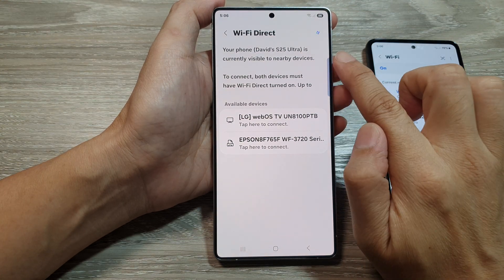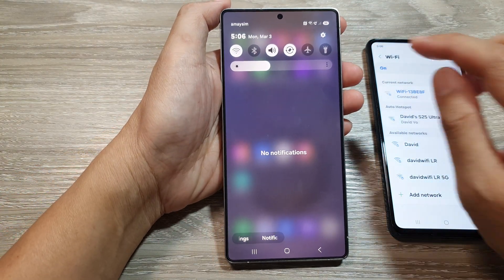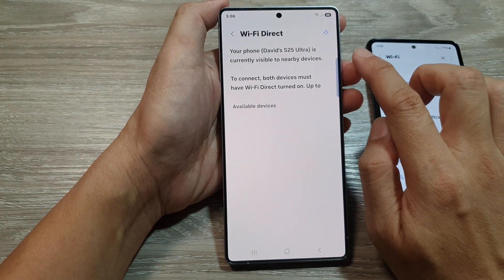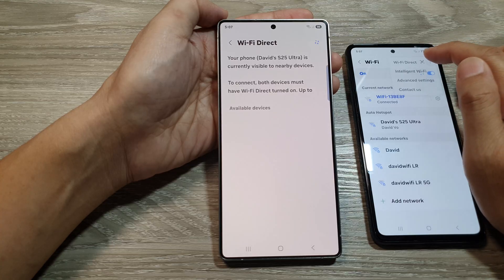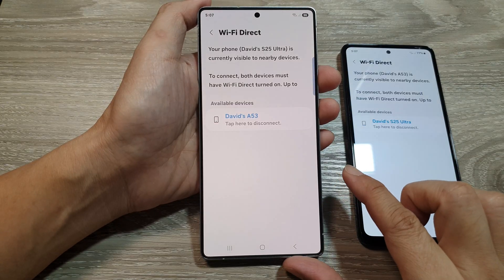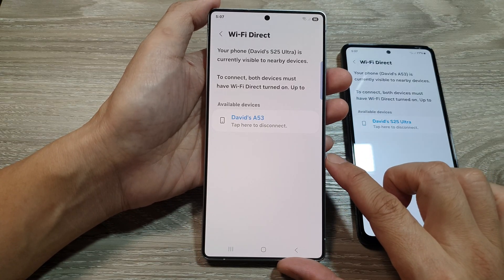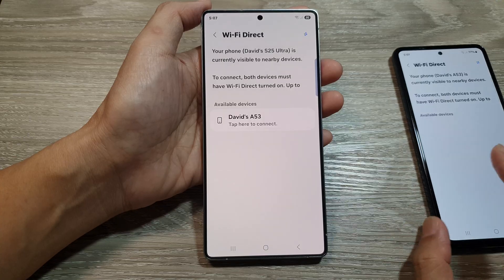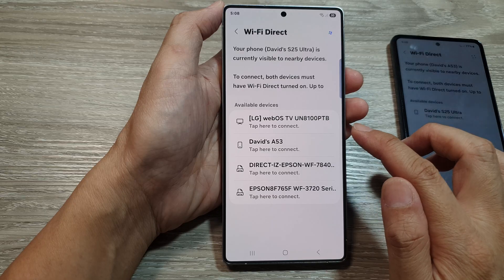Galaxy S25's: How to Turn On Wi-Fi Direct & Connect To Other Devices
Want to control WEP network access on your Samsung Galaxy S25? 📶 In this guide, I’ll show you how to enable or disable WEP networks for Wi-Fi connections, helping you choose between compatibility and security. Follow these simple steps to adjust your Wi-Fi settings!